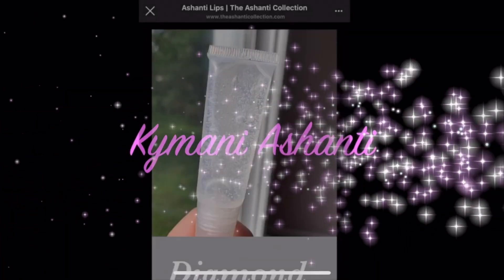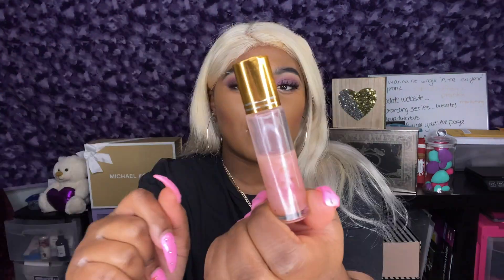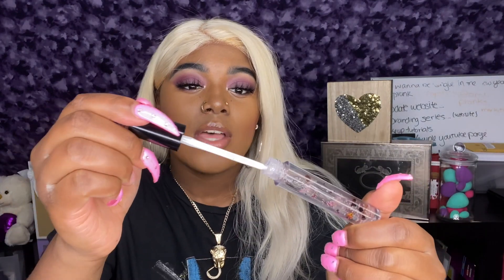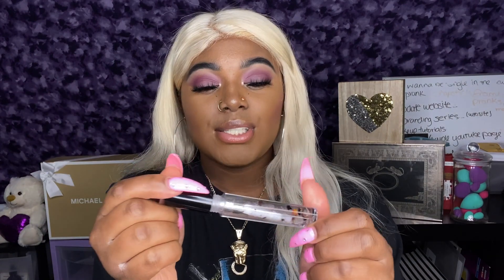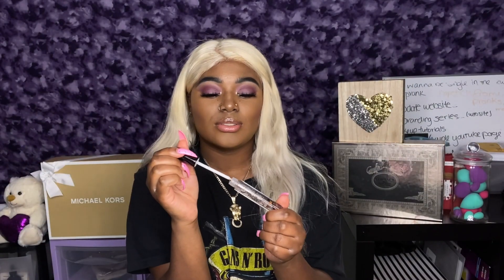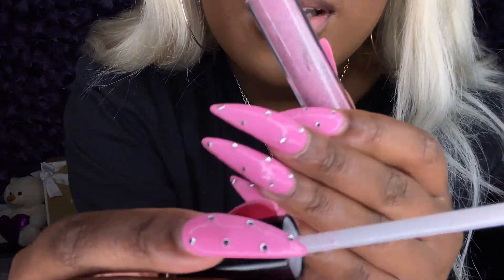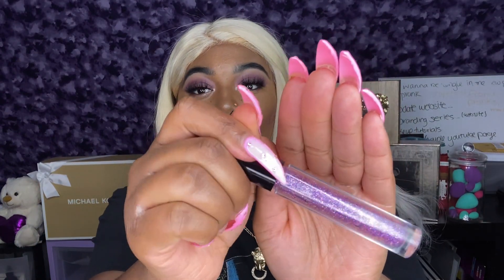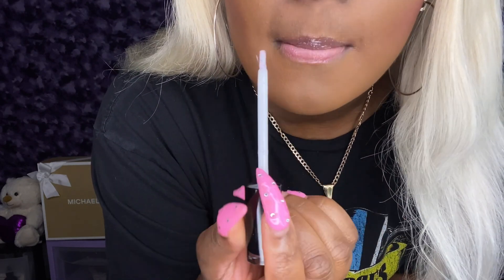EP.28 REVEALING BRAND NEW LIPGLOSS TUBES + VENDOR !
In this entrepreneur series, I will be revealing my brand new brush tip tubes. Also, I reveal MY BRAND NEW LIPGLOSS COLOR!
Business Page: @theashanticollection

Kymani143

Editing
Imovie